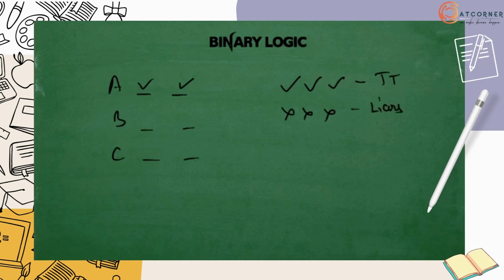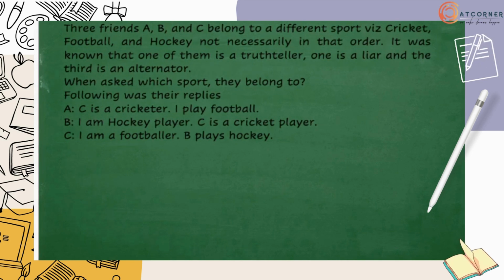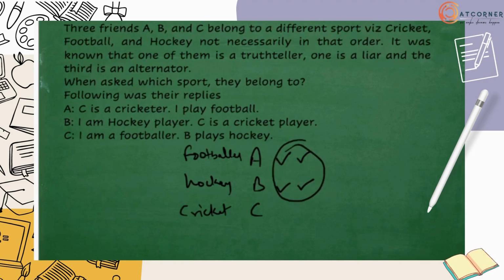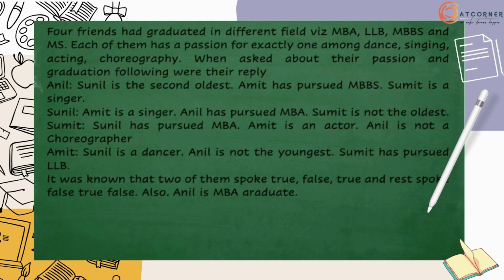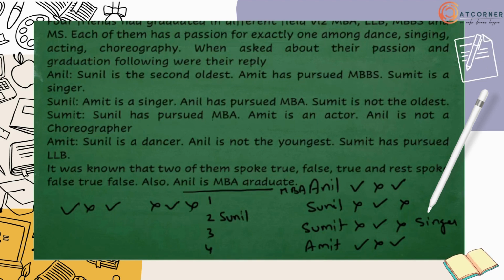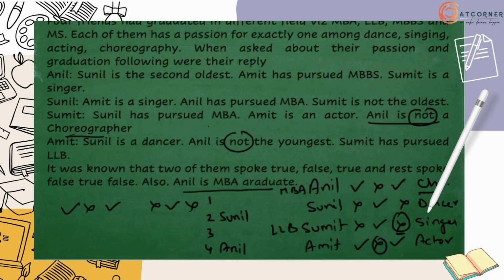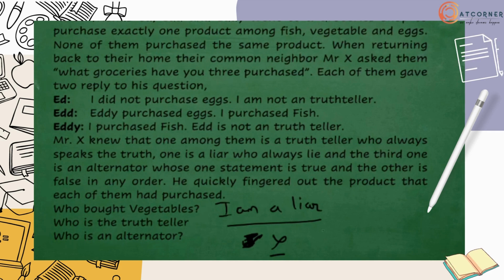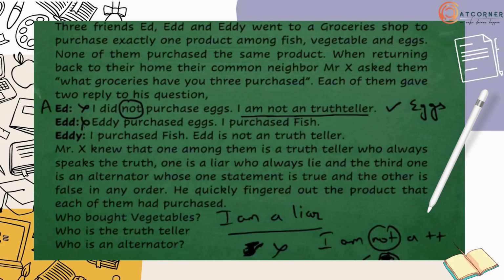Logical Reasoning CLASS 3: Binary Logic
No more difficulties in managing college and coaching or don't let your hectic jobs shatter your dreams. W got a solution for you. Here we focus on learning right rather than learning all... Few of the Additional Features of our CAT'23 Regular and CAT23 Weekend classroom course:
✓ One-to-one doubt-clearing sessions.
✓ Most-experienced VARC faculty in Central India with over 25 years of corporate work-ex bringing dynamic perspective to the table.
✓ Faculties passed out from very prominent institutes and owning educational industry experience choosing what's best for a student.
✓ Strategic monitoring of all students to enhance their growth
✓ Constant cheerful support from our team to stay motivated.
✓ GD/WAT/PI and Knowledge sessions but experts

All of this is at just 30k for a year, with no extra fee for additional exam preparation or test series.